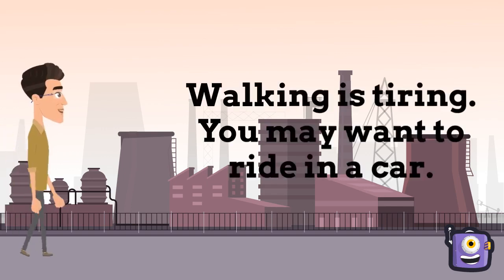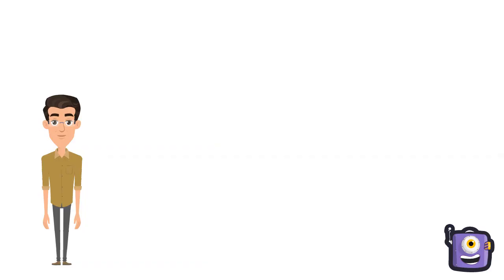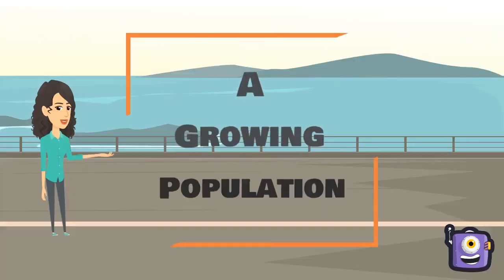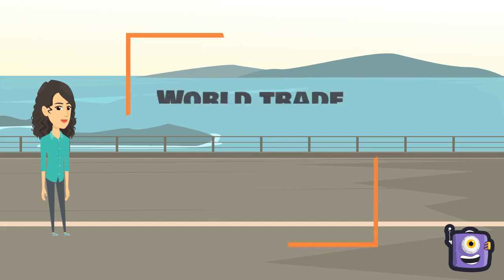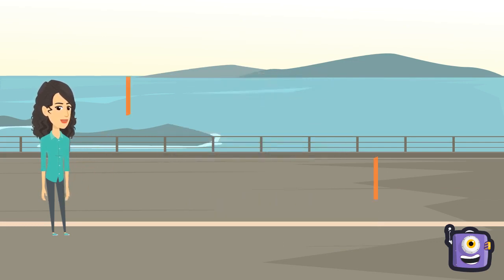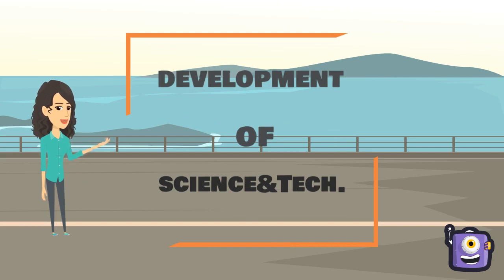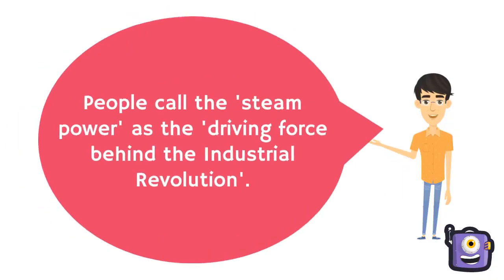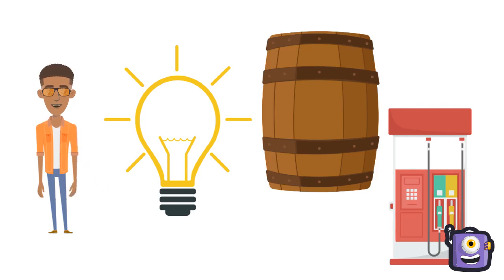The Industrial Revolution Animation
Want to study the historical concepts of the Industrial Revolution? This video got you covered.This animated video clearly explains the Industrial Revolution. This video was also Wizword 369's, but anyway, they are just the same person! Wizword369 is partner to Wiztory369. Learn more history with Wiztory. Learn more Language tips with Wizword. Together, you learn and earn a brighter future by learning a culture. Learn the culture, learn the future.
It only takes you 2 seconds to click these buttons... So... please support Wizword and Wiztory 369 by clicking these 2 buttons in just 2 seconds!